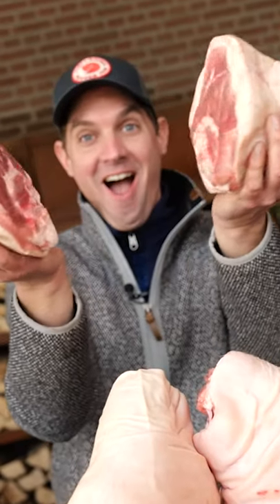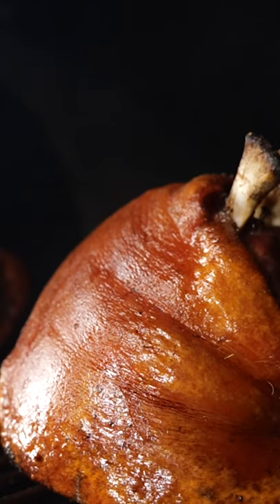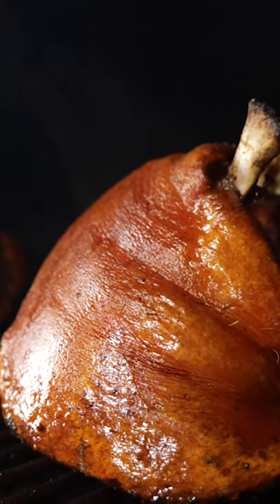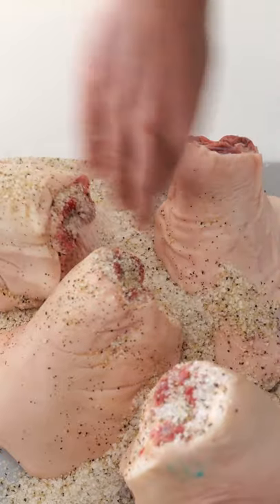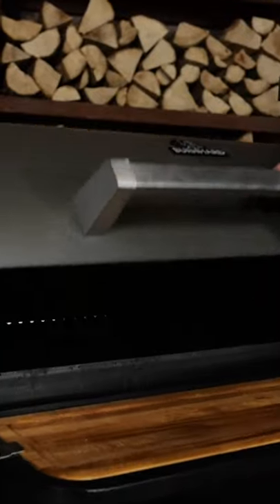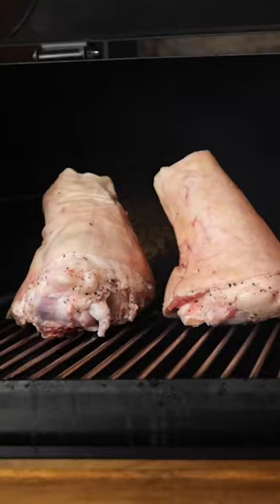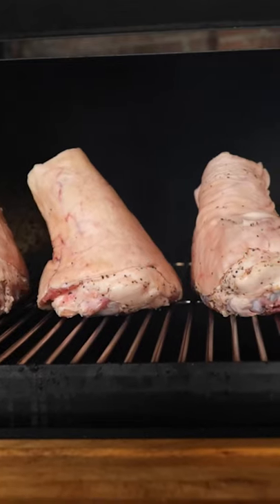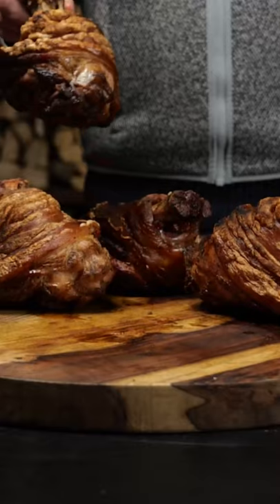🔴 The best cut of pork